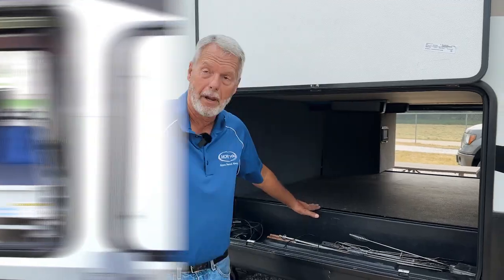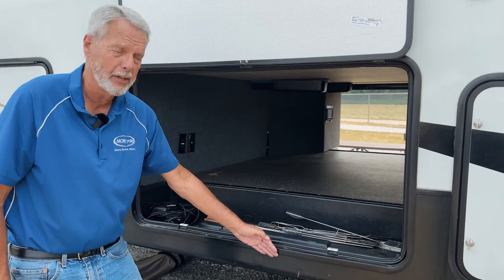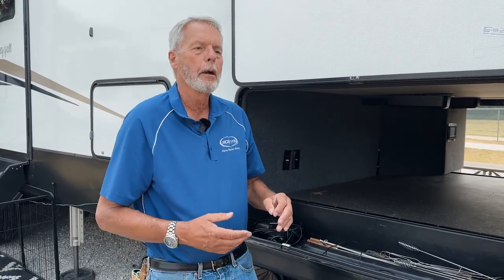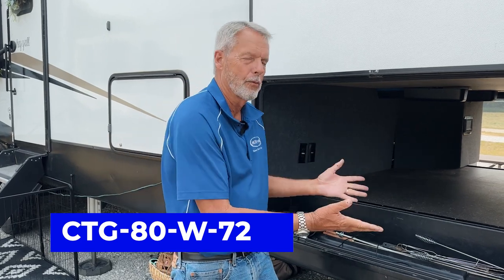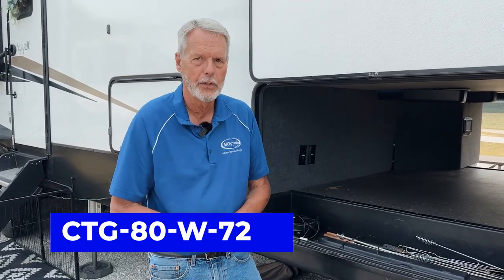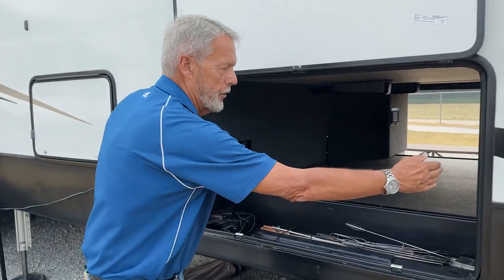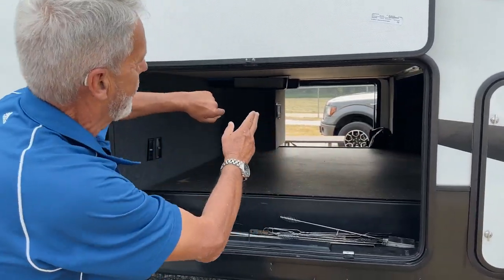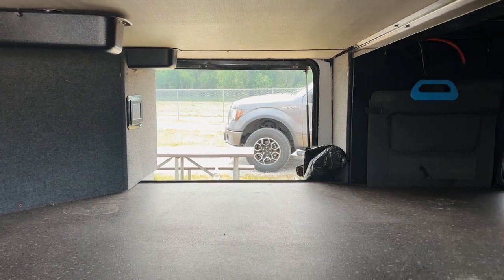Tips On Measuring For a MORryde Sliding Cargo Tray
Not sure how to determine the right Sliding Cargo Tray for your RV? Let Gary walk you through the steps on what to look for when measuring your RV basement.

Find out more information about Cargo Trays.